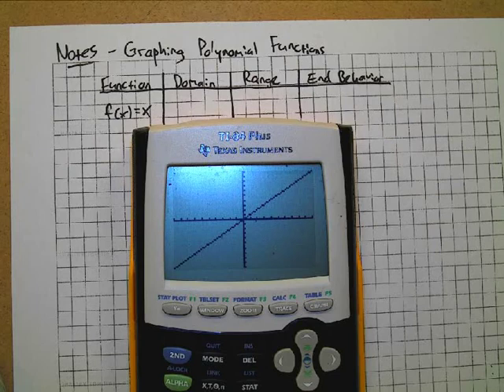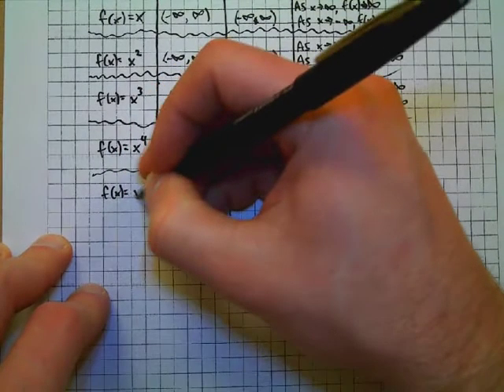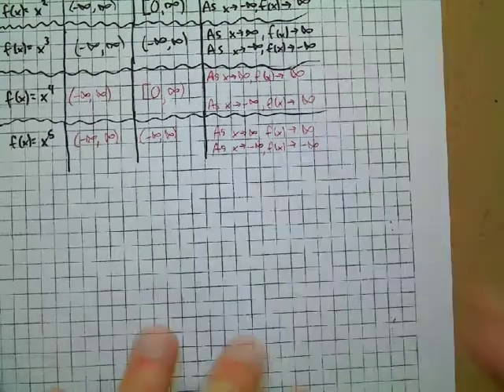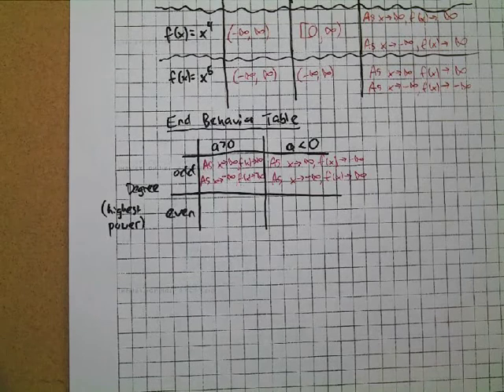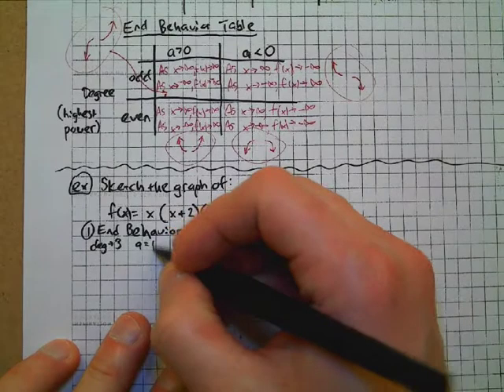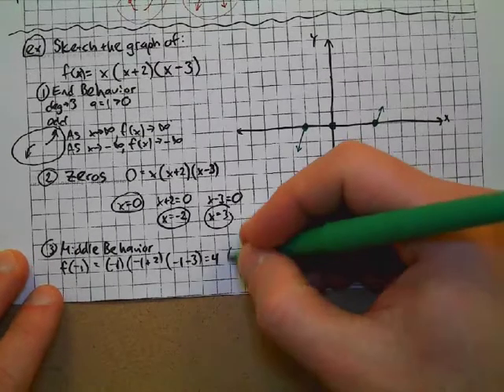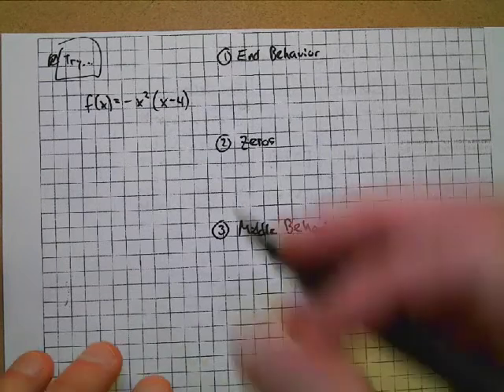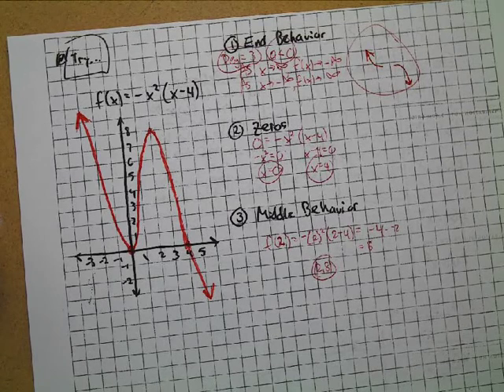3/9/2020 Graph Polynomials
HW: 5.2 p189 #9, 10, 14